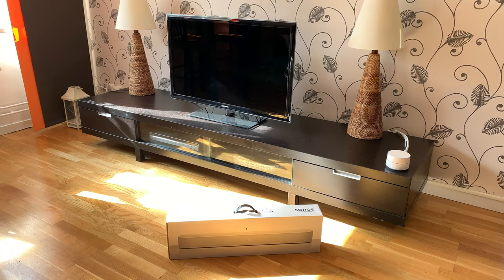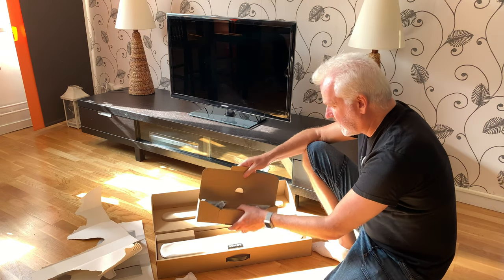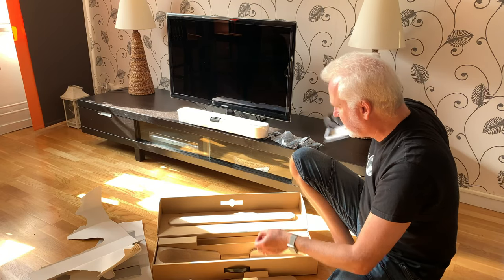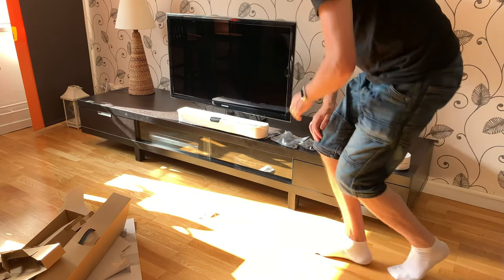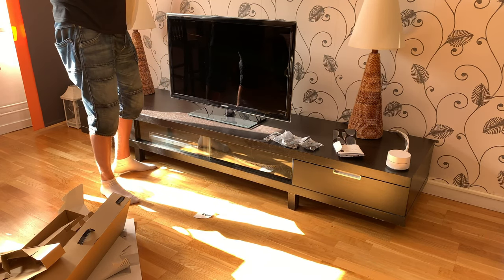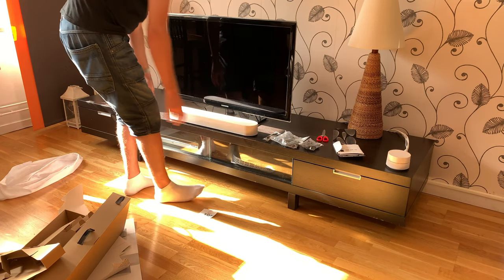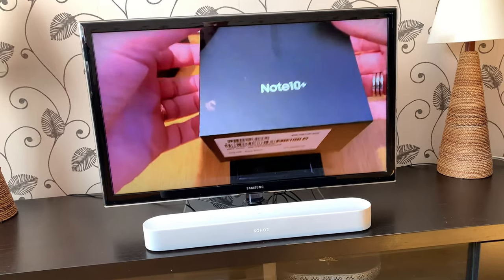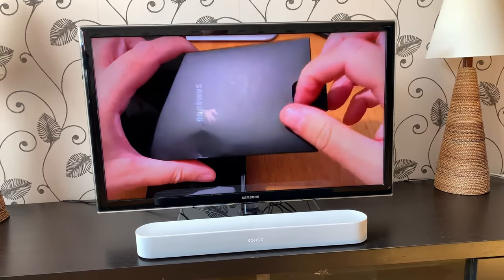Sonos Beam Smart Speaker / Soundbar (White) Unboxing and Setup!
Here is my unboxing and setup of a white Sonos Beam Smart speaker / soundbar. Great speaker with great sound!